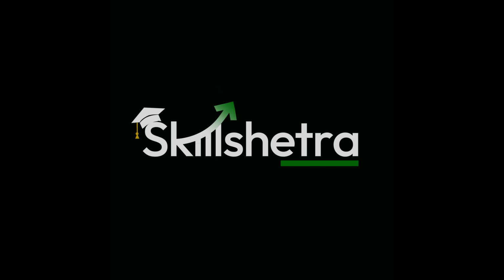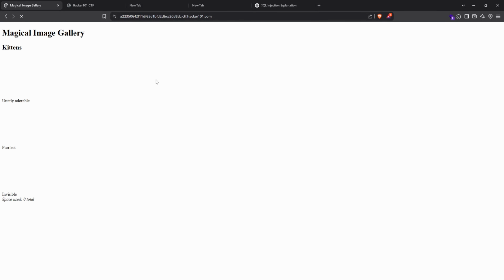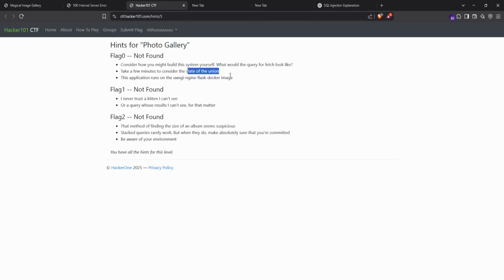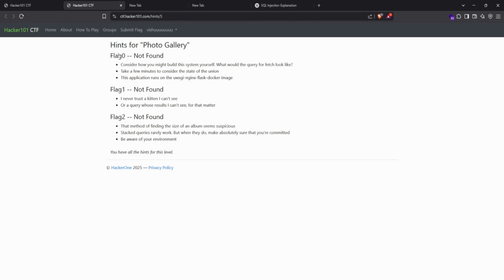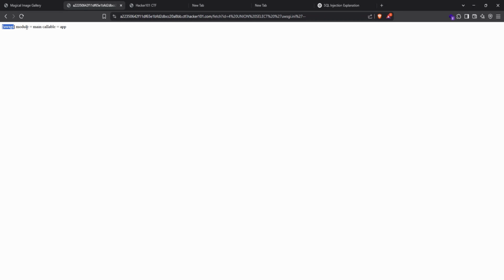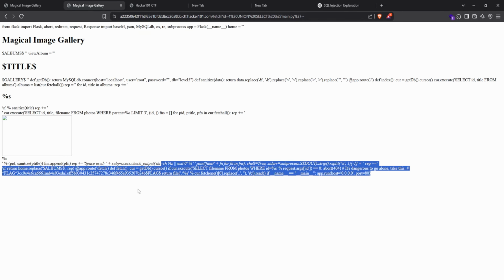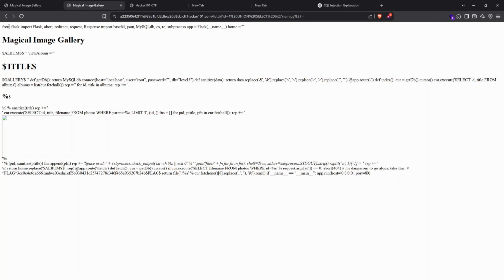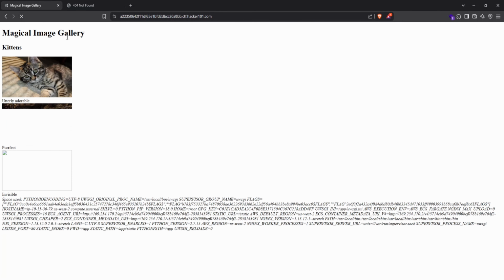Solving "Photo Gallery" | Hacker101 CTF Walkthrough #5 | Skillshetra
Welcome to the fifth video in our Hacker101 CTF Walkthrough series! 🎯 In this episode, we dive into the "Photo Gallery" challenge — a classic web security problem designed to sharpen your ethical hacking and penetration testing skills.

We'll walk you through:
✅ Identifying vulnerabilities in the photo gallery app
✅ Exploiting flaws using common web security techniques
✅ Understanding the root cause of the issue
✅ Tips and tools to apply in real-world scenarios

Whether you're preparing for a CTF or just want to learn more about web app security, this step-by-step guide will help you level up your hacking game.

00:00 Intro
00:34 Exploiting Finding All Flag
04:14 Outro